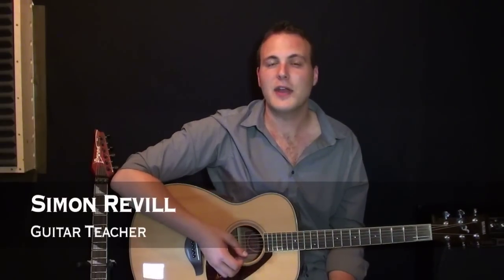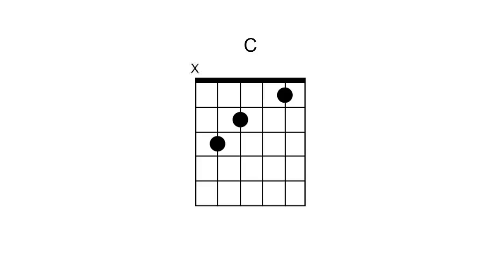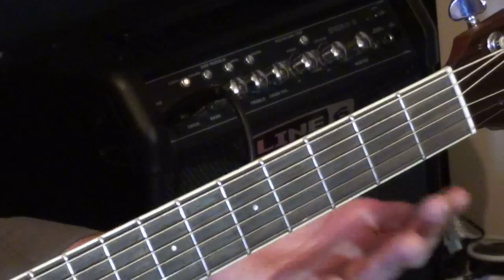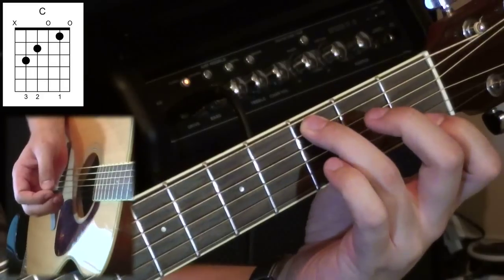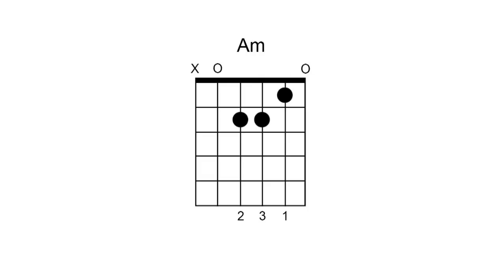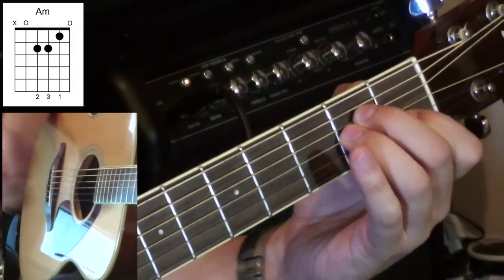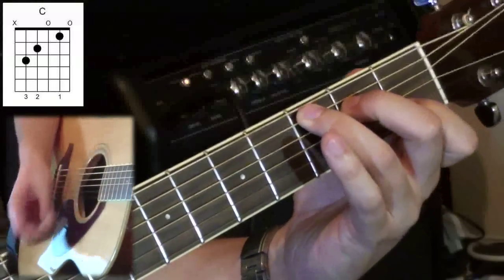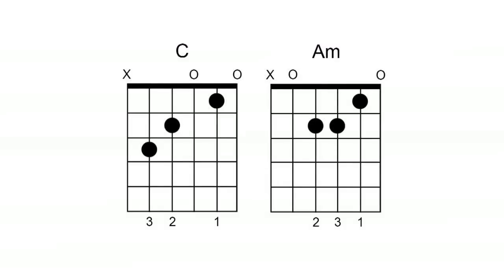Guitar Lesson - Changing Chords Efficiently (Part 1)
Week 1 - Changing Chords Efficiently (Part 1)

FOLLOW THIS LINK BELOW TO GET:

1. PDF TABLATURE
2. GUITAR PRO TABLATURE
3. BACKING TRACK
4. FULL MIX

THEN YOU CAN PLAY ALONG TOO!

Show Description:

In this lesson we will be looking at some easy beginner guitar chords and not only how to play them , but how to change cleanly and efficiently between them. If you are a beginner and you have been playing for a while now and you just can't hit those chord changes, this episode is for you. If you are a bit more advanced, you still might learn something here too. Summary:

- Reading chord diagrams properly
- Building chords on the guitar neck properly
- Seeing the connections between chords
- Changing chords using the connections (minimal movement)
- Putting it all together in a piece of music (don't forget to download the music and tab in the above link!)
- Final thoughts on the lesson/tips
- How to download the files you need to play along

I hope you enjoy the video and learn something new.

***IF YOU ARE A BEGINNER

If there is a specific lesson you would like me to do to help you with something you are finding difficult on the guitar please leave me a message in the comments section and I will keep it mind for a future video. I can do tutorials on sweep picking, eight finger tapping etc, but I want this channel to be about helping beginner guitarists get started so keep that in mind before you post your suggestion! Thanks

Simon Revill